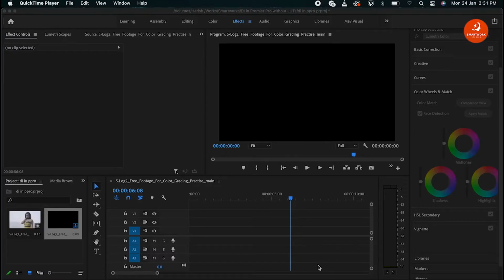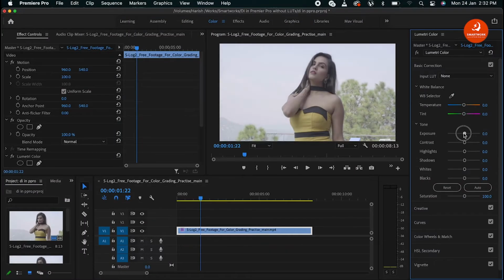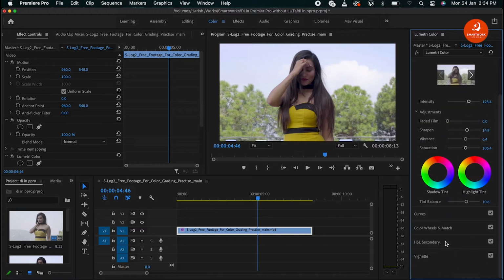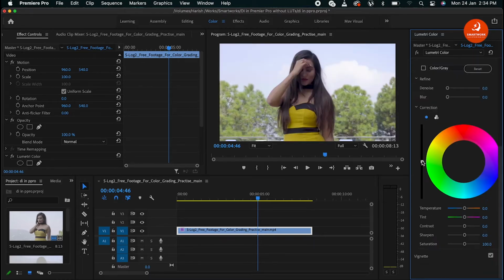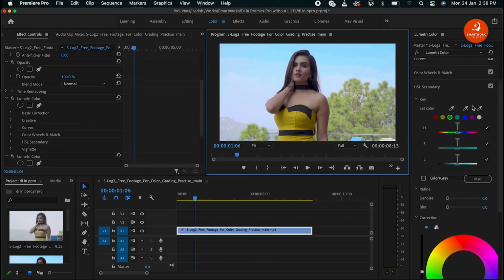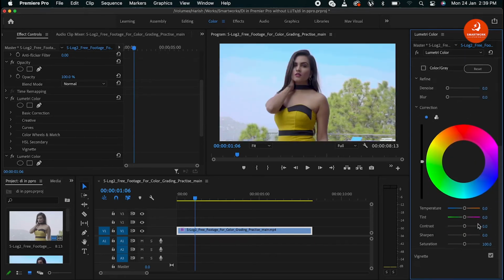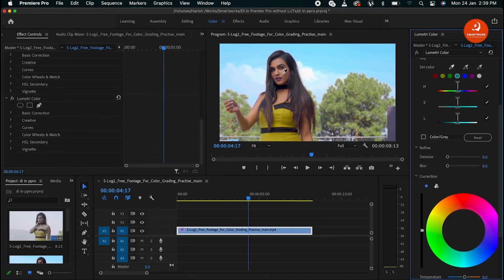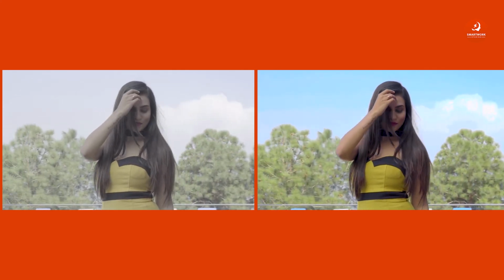Hack COLOR GRADING without Luts using 3 step formula | DI in Premiere pro tutorial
Learn how to Color grade log footage without LUTs in the Premiere Pro tutorial video! We will use a unique trick to make a neat and clean color grading easily in the Premiere Pro tutorial video.

In this lesson, we will learn techniques to make DI in Premiere Pro without Luts by using a new method !! Also along the way, we will pick up on a few tips and tricks to get awesome results possible. I hope you enjoy this tutorial.